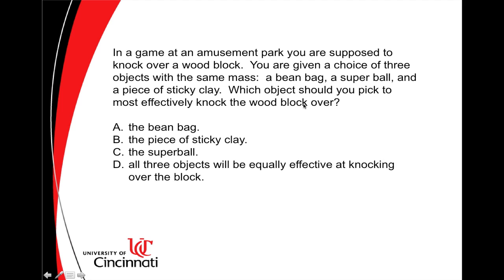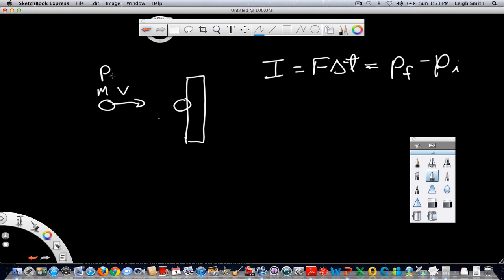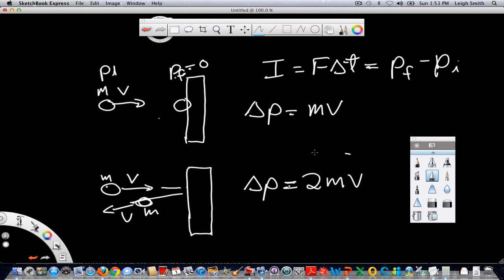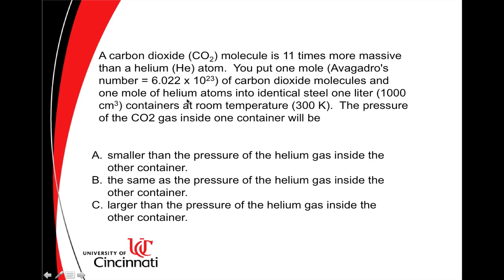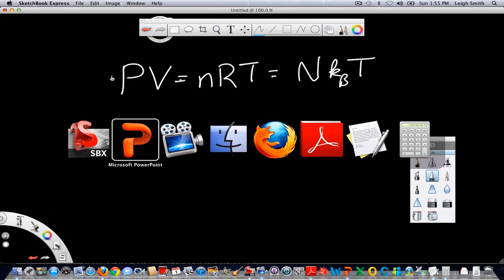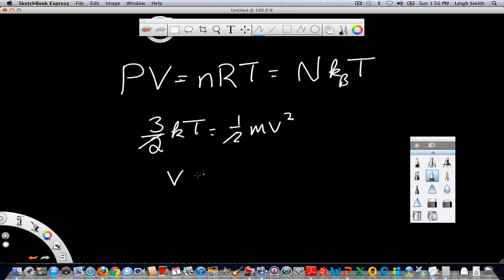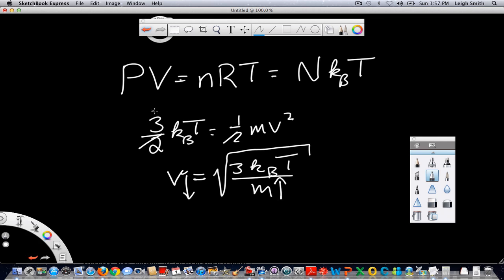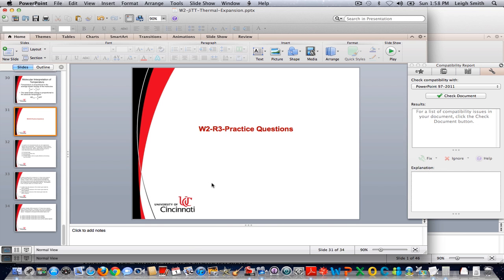W2-R3-L2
Discussion of ideal gas law using conceptual questions.